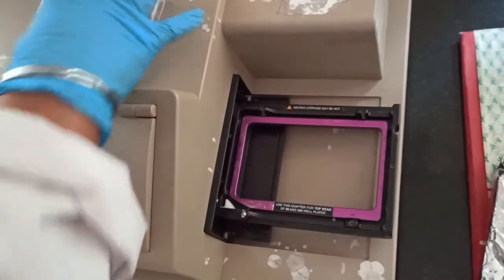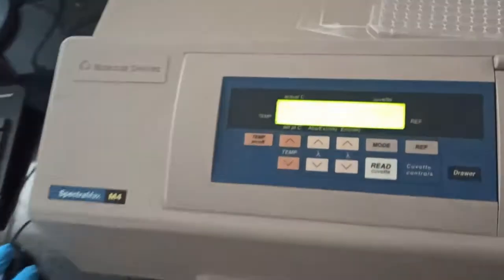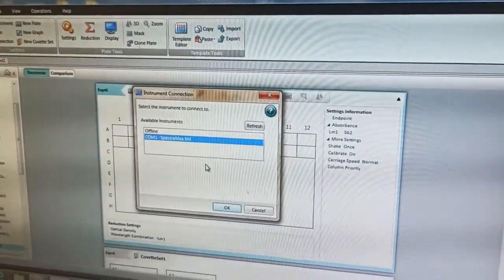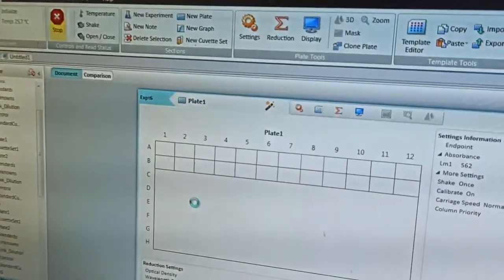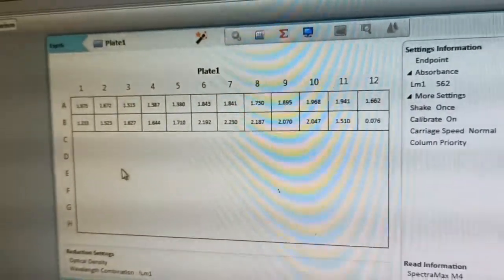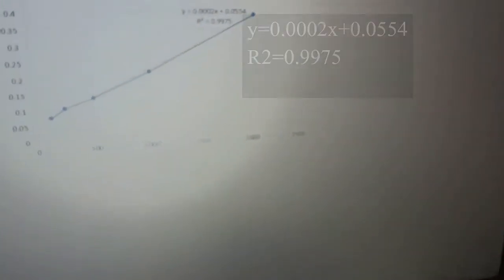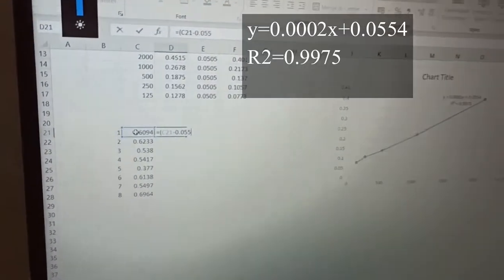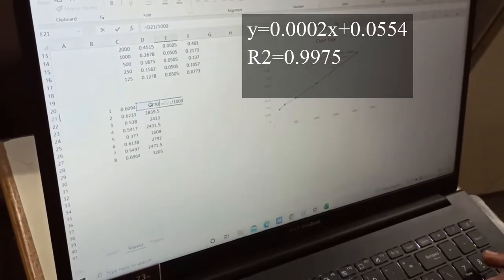Protein quantification for WB